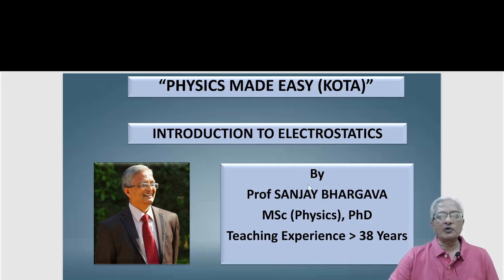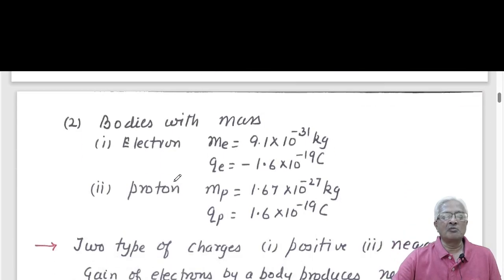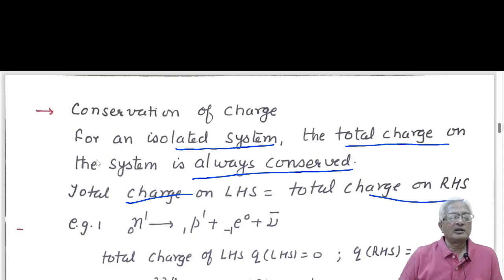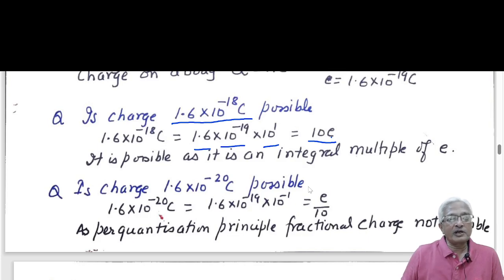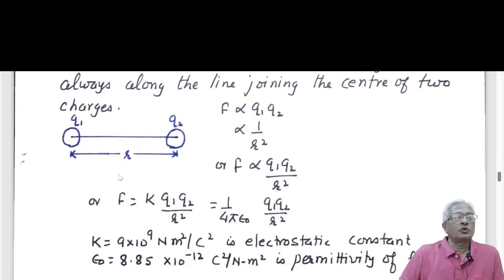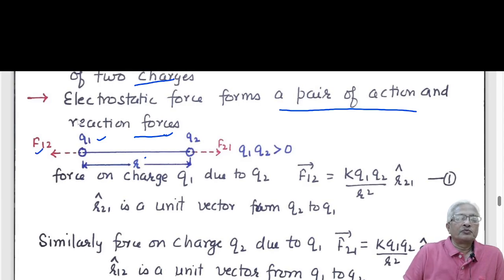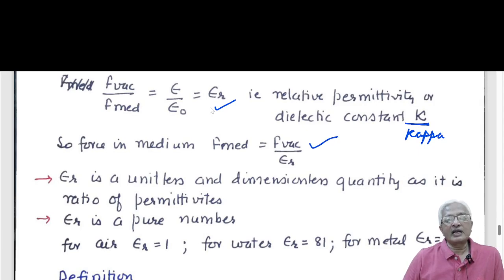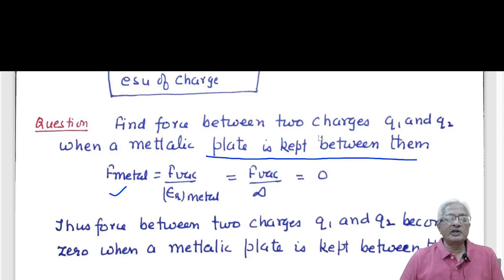Permittivity and relative permittivity for coulomb law; quantization of charge; coulomb's law-15;